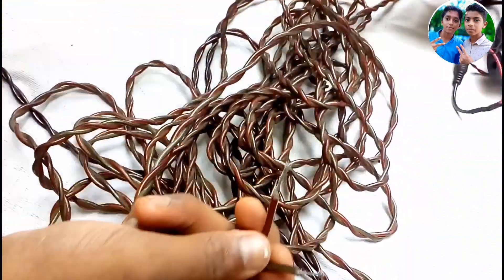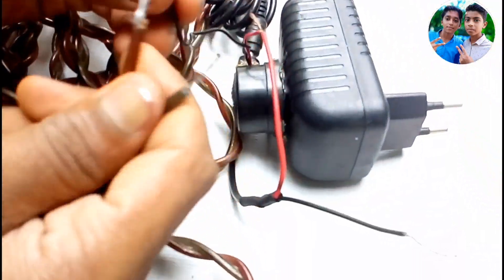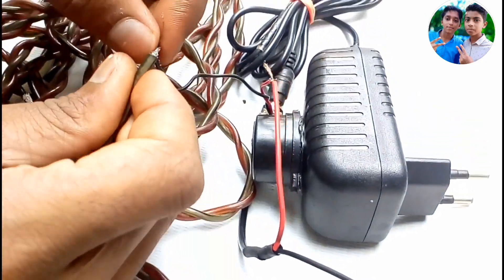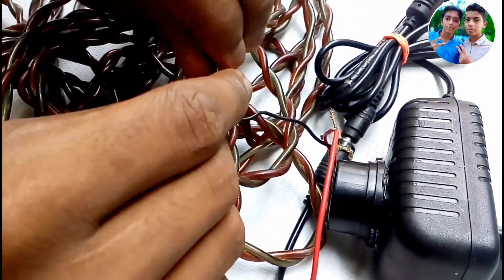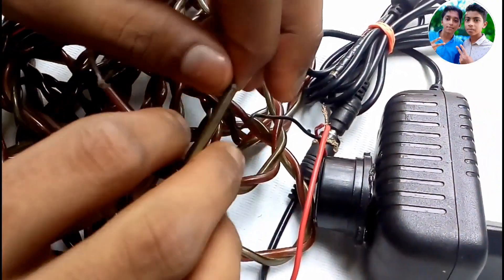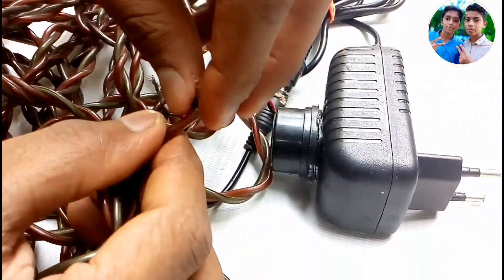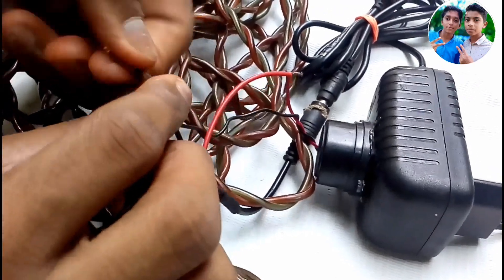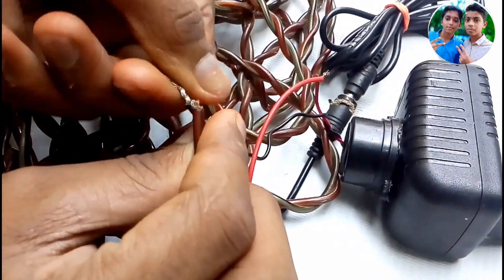Water Tank Alaram 🔔| ടാങ്കിൽ വെള്ളം നിറയുമ്പോൾ ALARAM അടിക്കും | V4 MALAYALAM TECH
Water Tank Alaram 🔔| ടാങ്കിൽ വെള്ളം നിറയുമ്പോൾ ഇനി ALARAM അടിക്കും | V4 MALAYALAM TECH